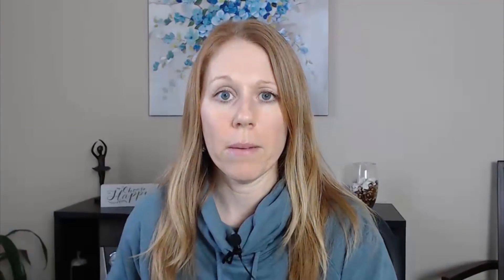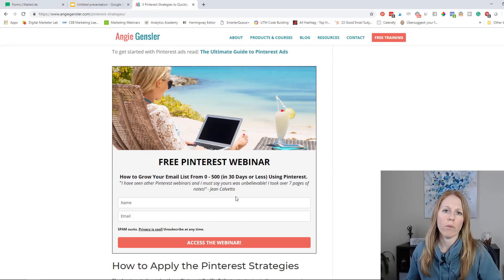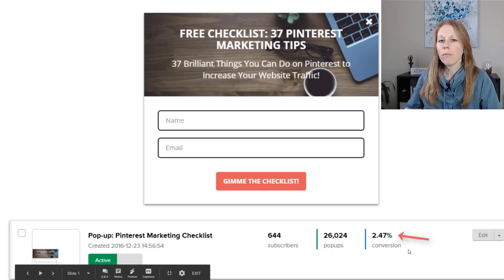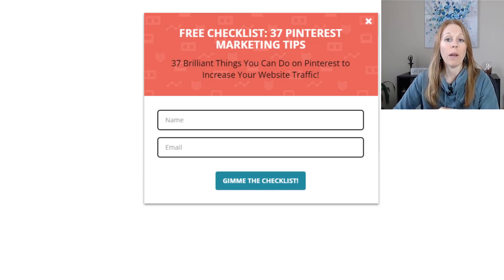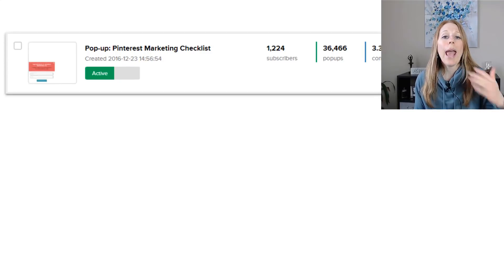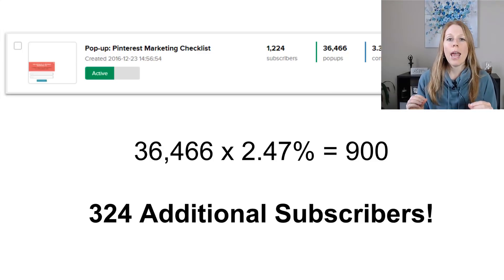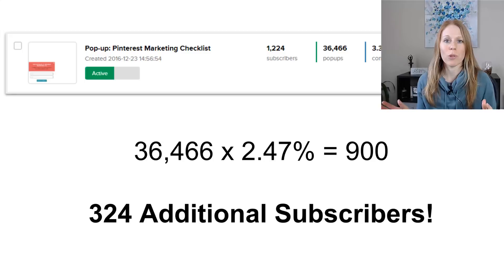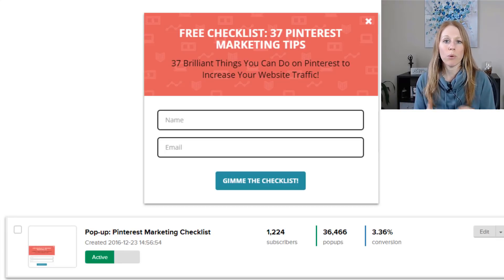Quick Hack to Get More Email Subscribers on Your List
This video will show you how spending 10 minutes to make a small change to your opt-in forms can result in hundreds of new email subscribers.  This is the quickest and easiest way to grow your email list.

Stop spending hours creating new lead magnets and trying a million different traffic strategies. As long as you're getting some traffic each month, this quick hack can double the number of email subscribers you're getting each month!